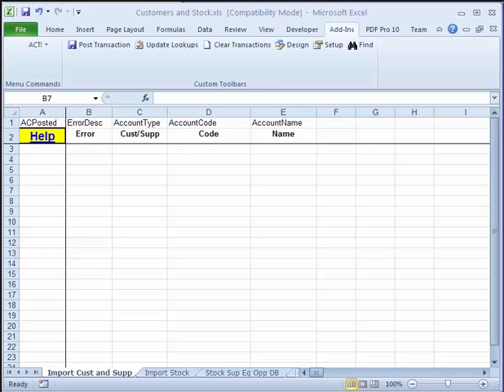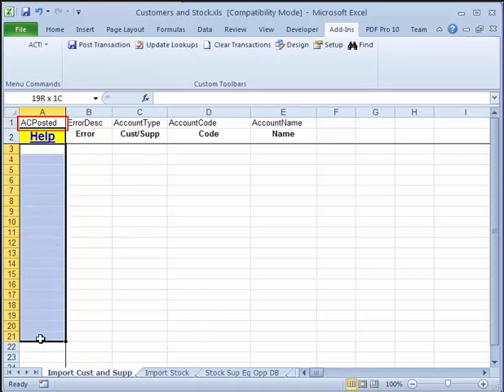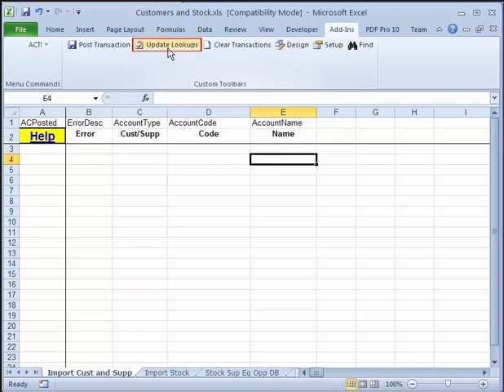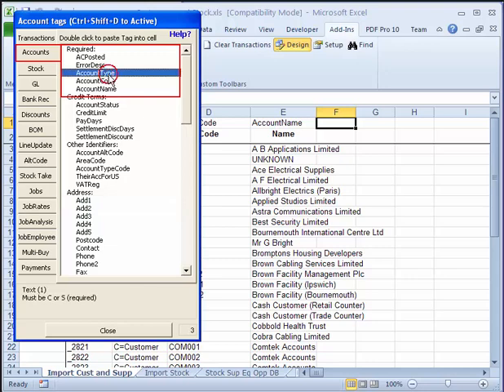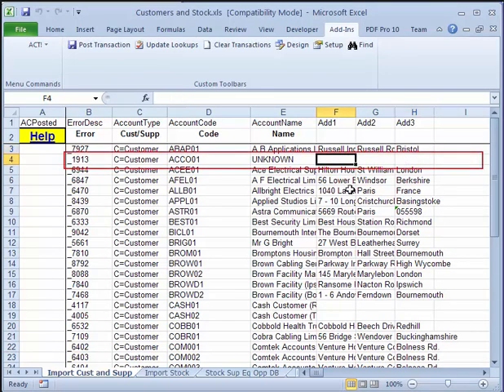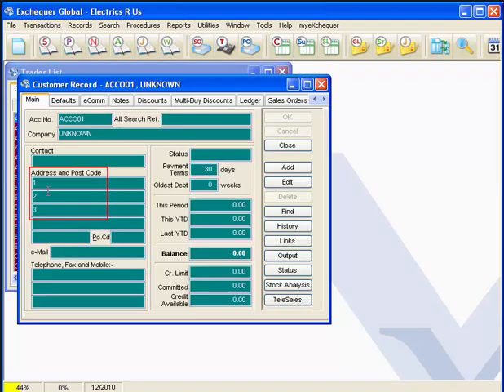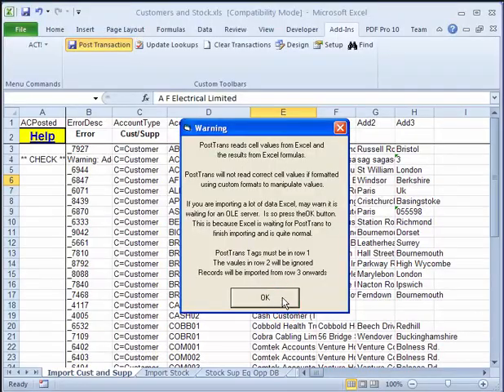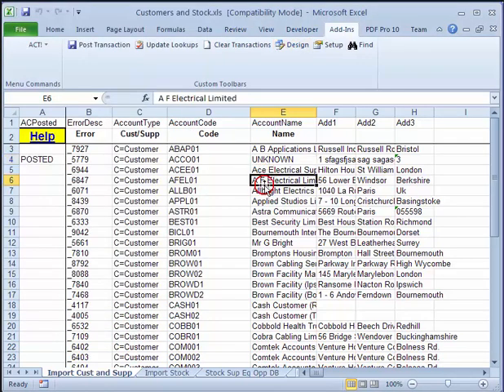PostTrans for Exchequer: Static Data Training Video